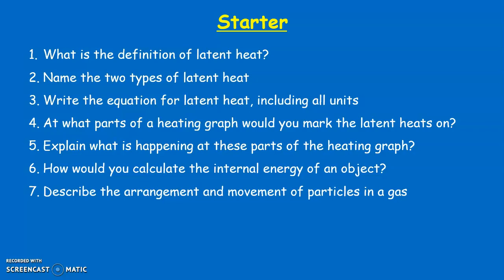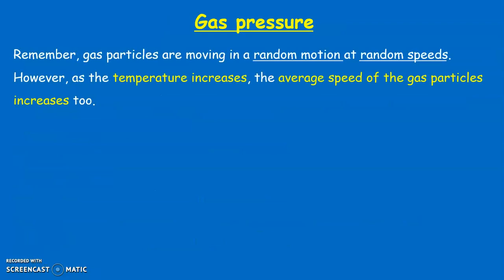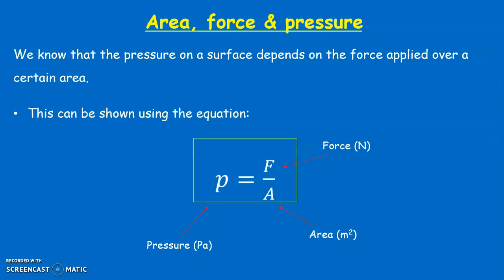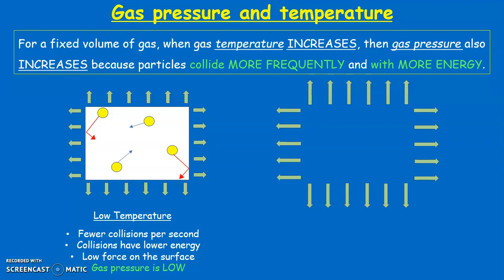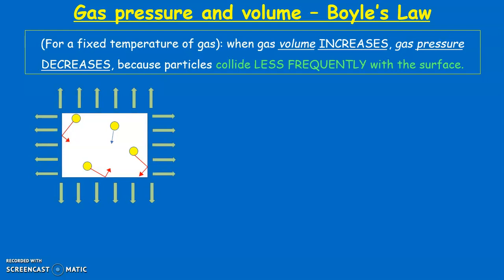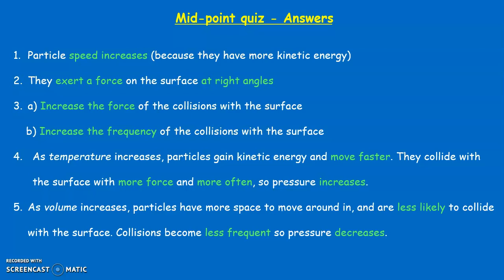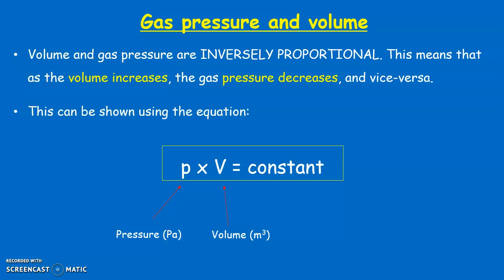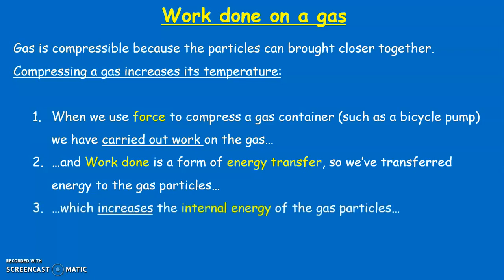Triple Science Physics Week 3 Lesson 1 Gas Pressure